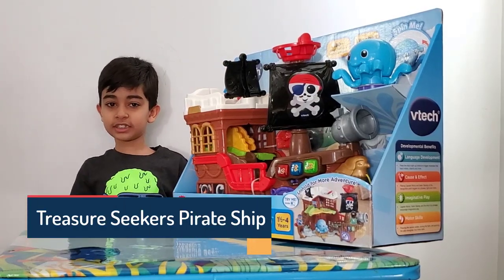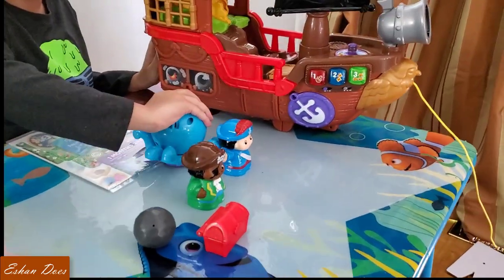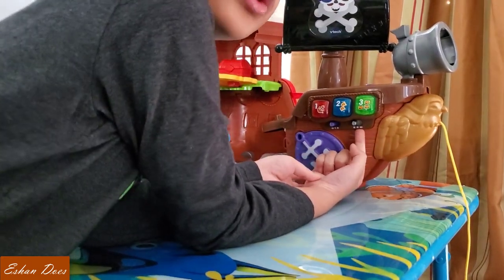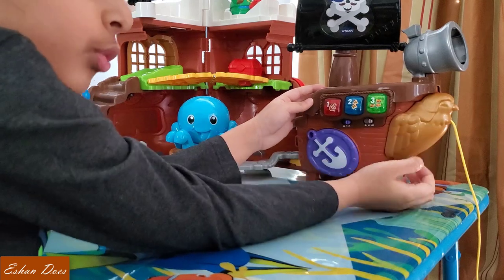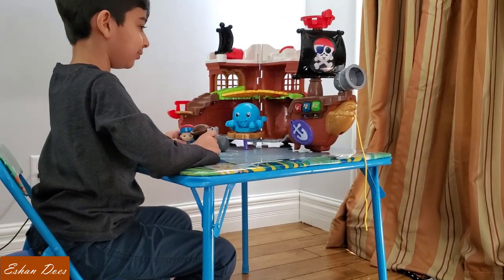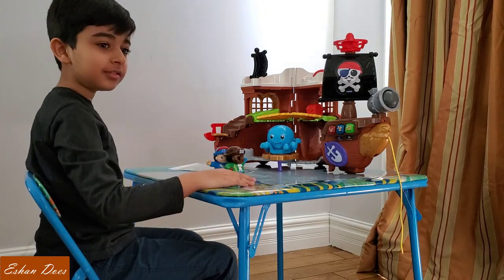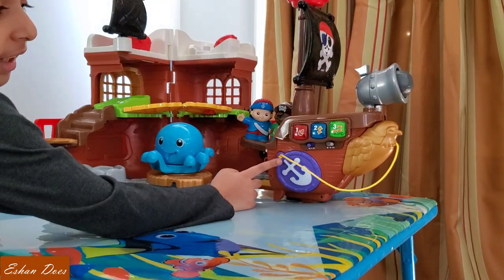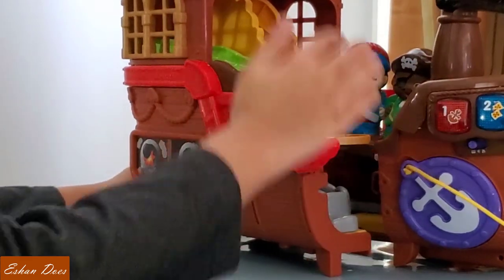Treasure Seekers Pirate Ship - Fun Activities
Wow, so many features and so many activities for kids to keep them busy for hours.